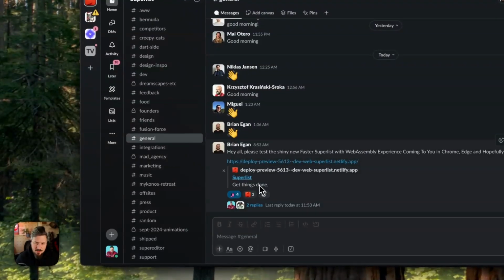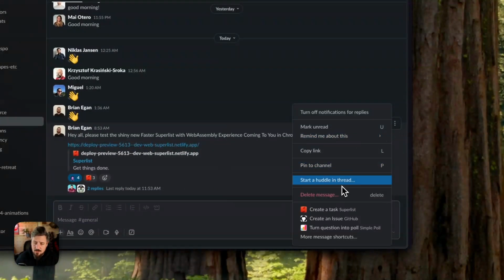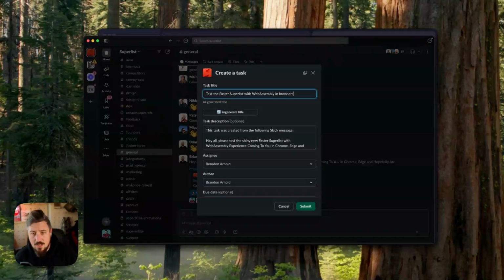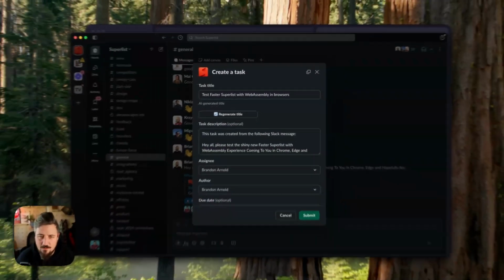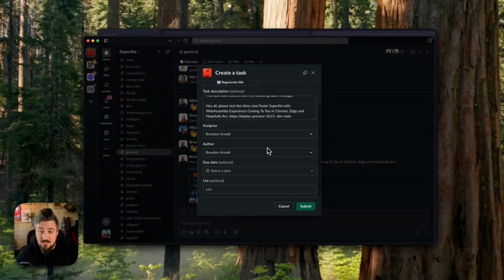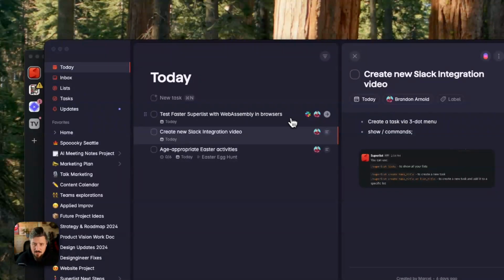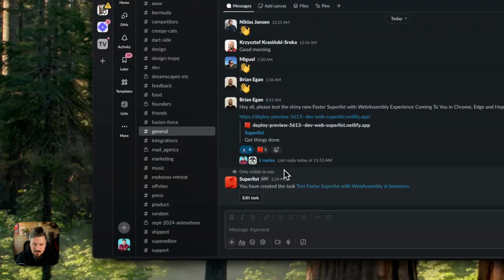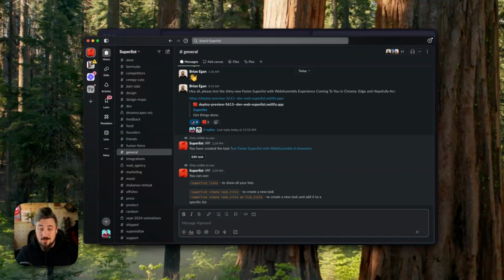SuperTips - Slack Integration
In this video we show you how to use Superlist's Slack integration. You can create tasks from messages, and also see what's due today, all your lists, mark tasks as completed and even edit them.